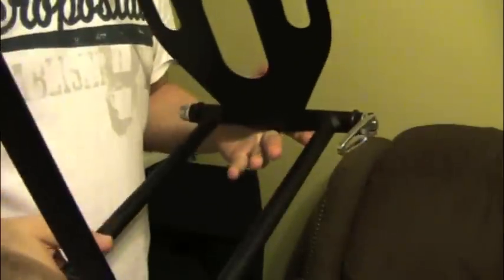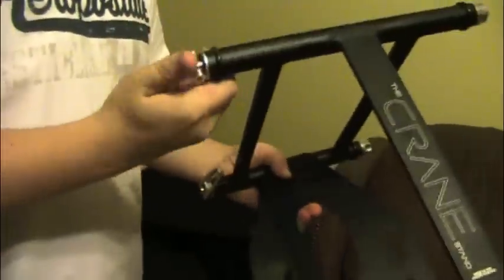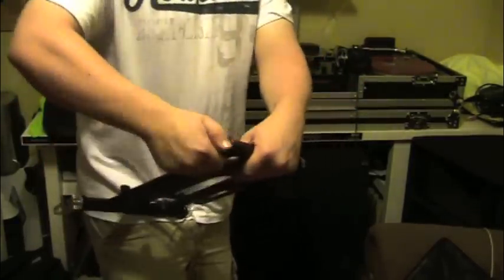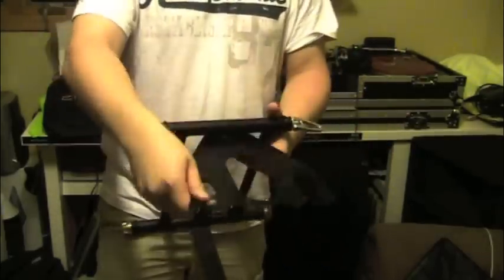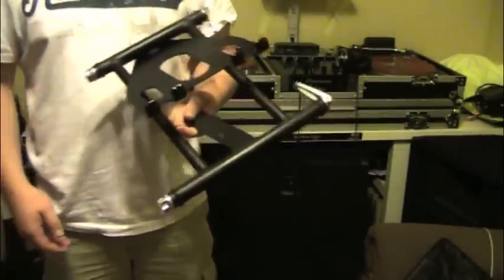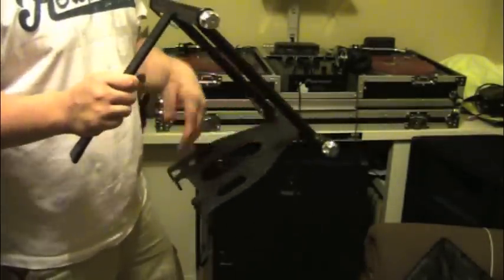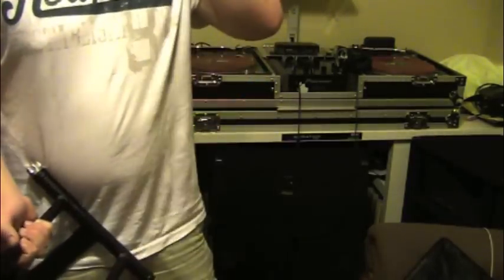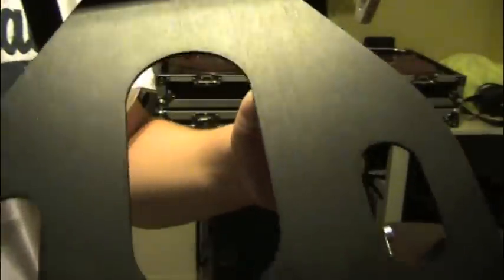The Crane Stand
By far one of the most sturdy products I own.